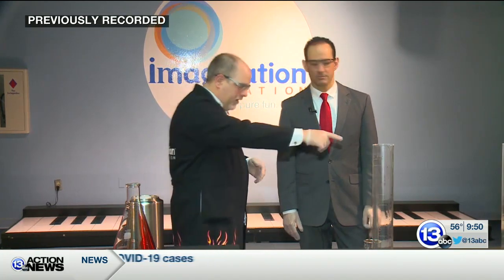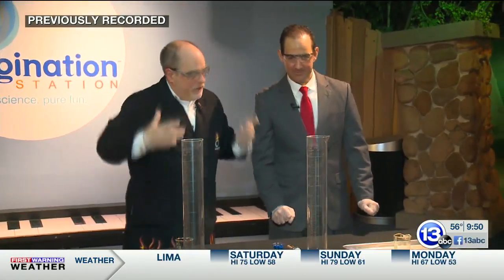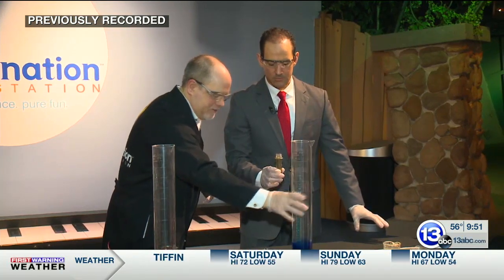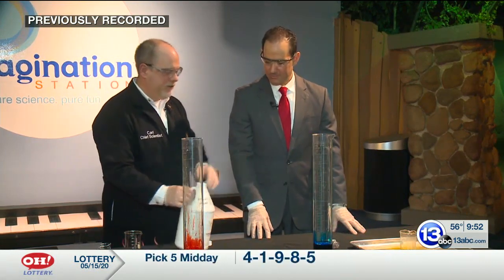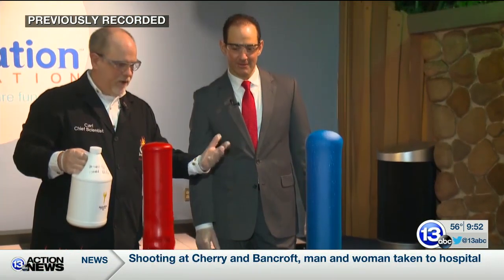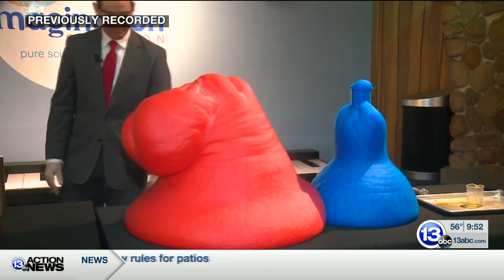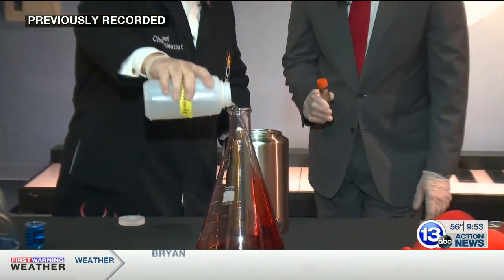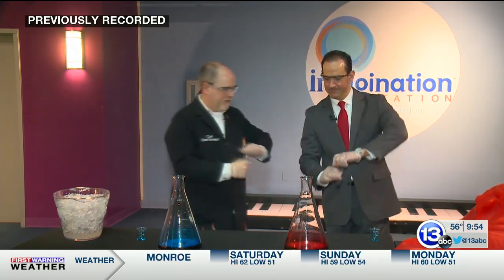Imagine It! Hit By Elephant's Toothpaste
Sometimes experiments go off without a hitch, but what fun would that be?

The Chief Scientist at the Imagination Station, Carl Nelson, showed 13abc's Tony Geftos some unexpected variations on the over-the-top experiment called "Elephant's Toothpaste."

As of March 16, 2020, The Imagination Station remains closed to the public due to Ohio's statewide Stay Home order during the COVID-19 pandemic.

This previously unaired segment was recorded before the lockdown, more than two months ago in early March 2020.